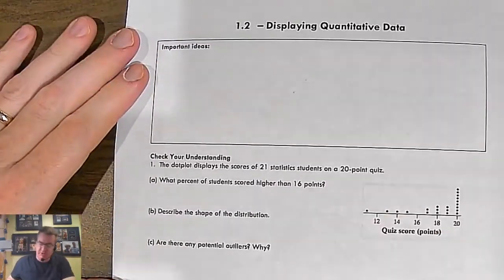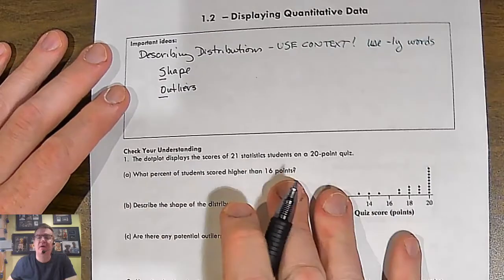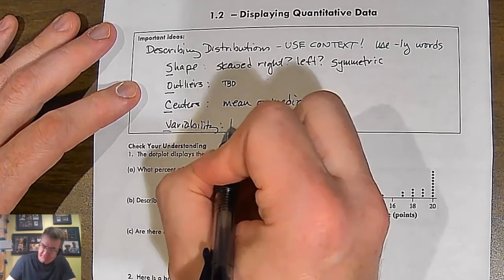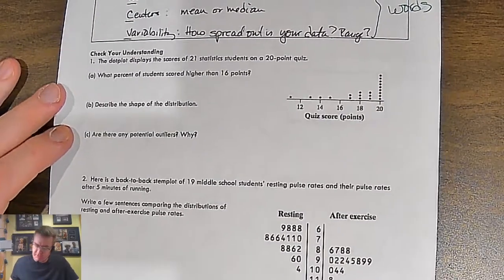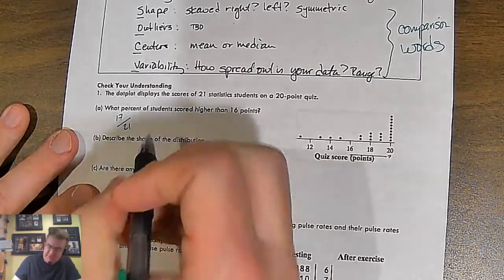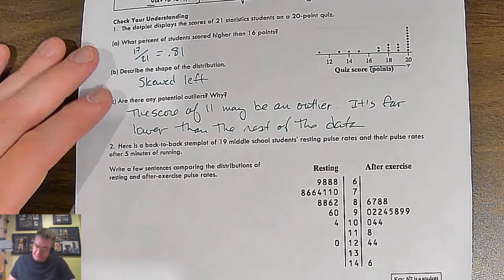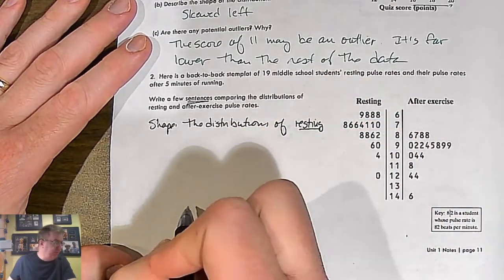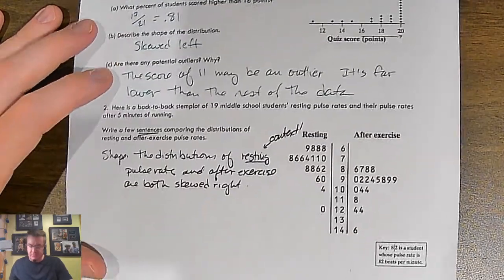Graphing with Shoes | Displaying Quantitative Data, Part 2 - AP Stats/PoS 1.2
Covering the formalize part of how dotplots and histograms work from AP Stats CED Unit 1.